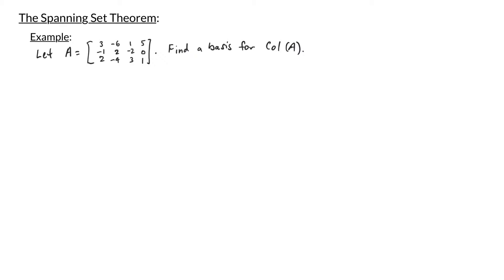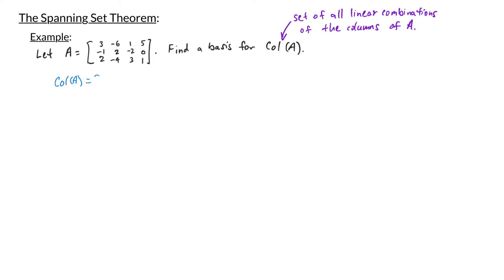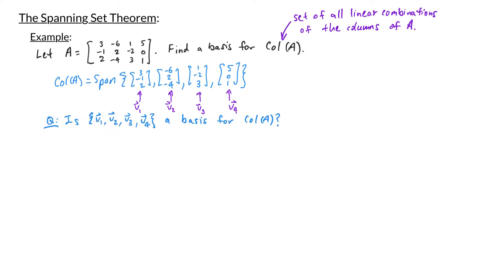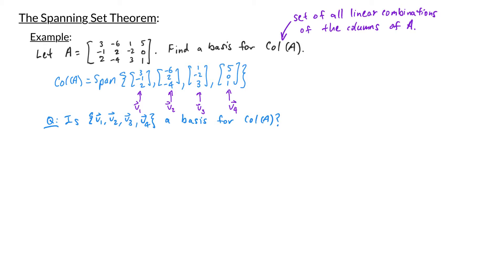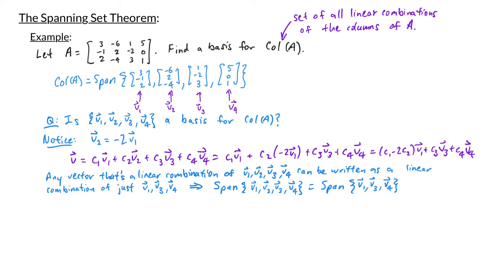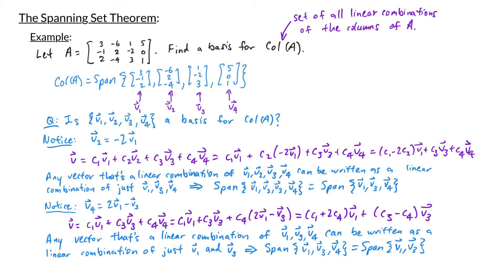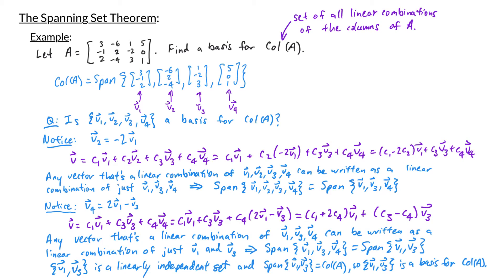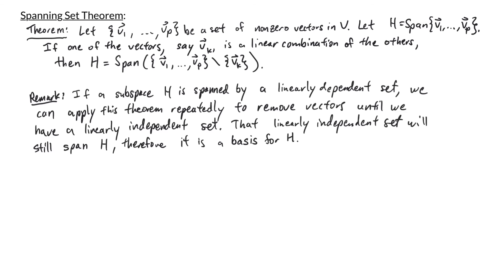Intro to Linear Algebra - Spanning Set Theorem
This video explains the Spanning Set Theorem.